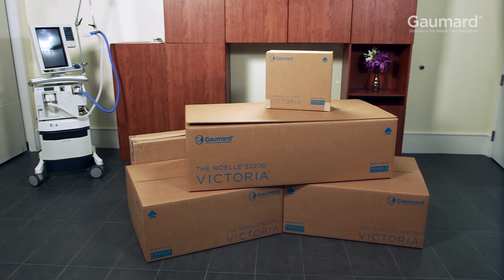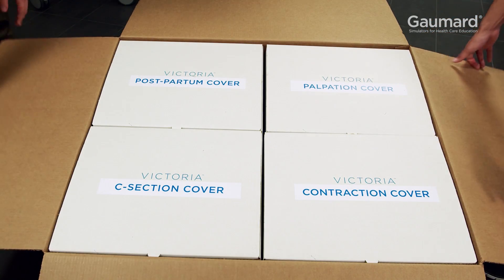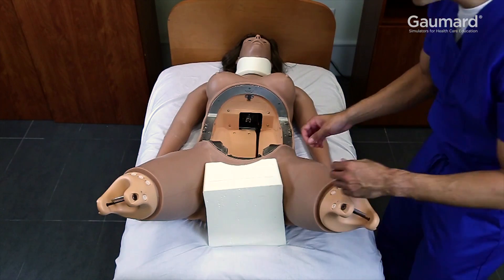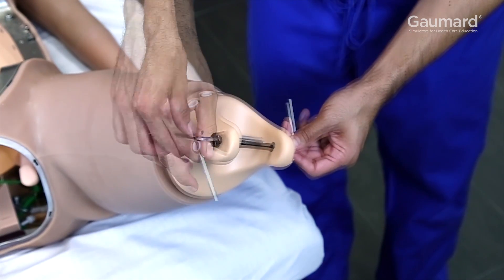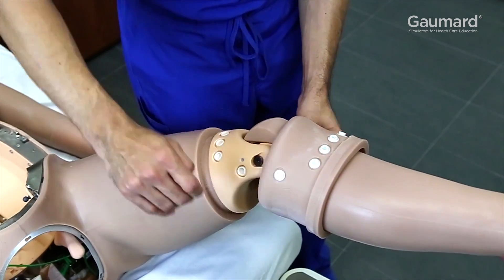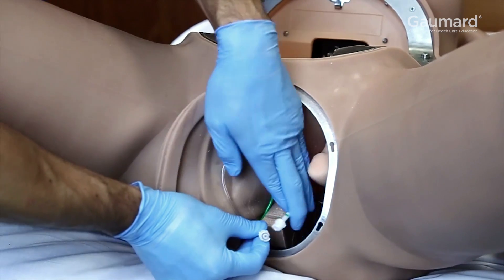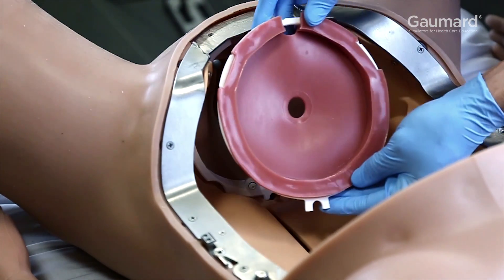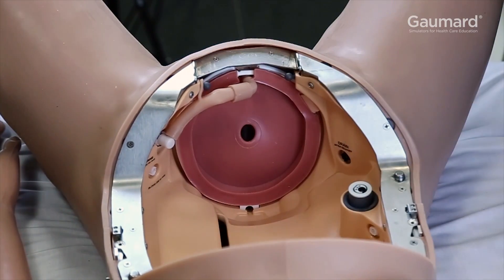Gaumard® Victoria® S2200 : Unboxing and Assembly How-To Ep1/18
This video covers the process of unboxing and setting up Victoria® and the accessories.

Topics Covered

Unboxing 00:15
Charging 01:22
Assembly 01:41